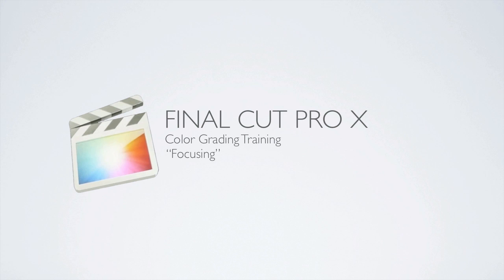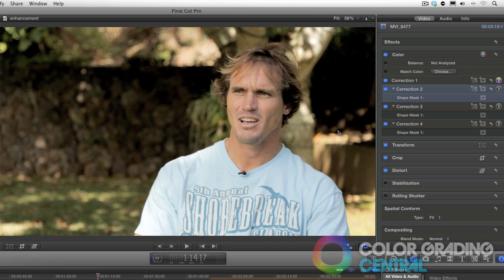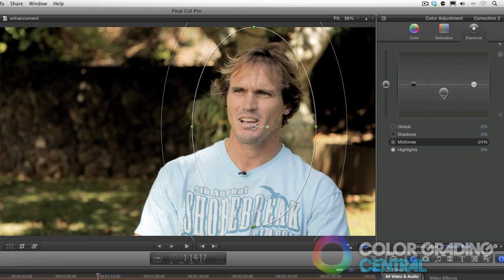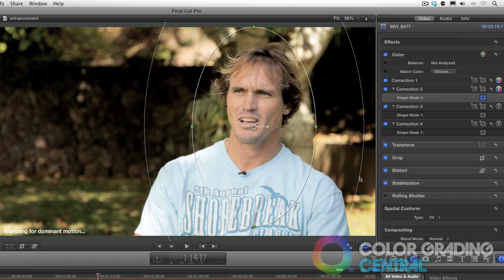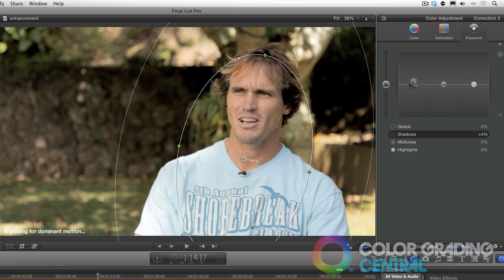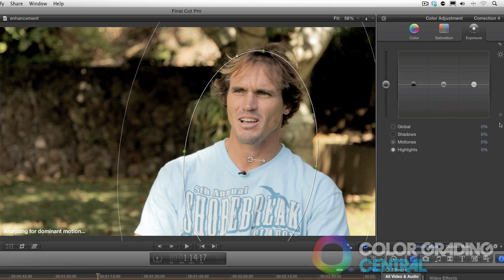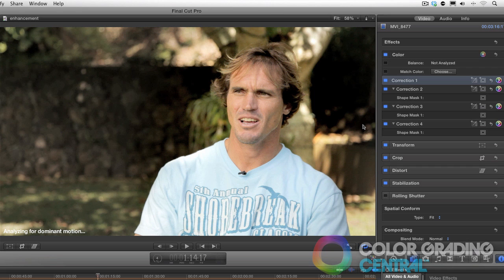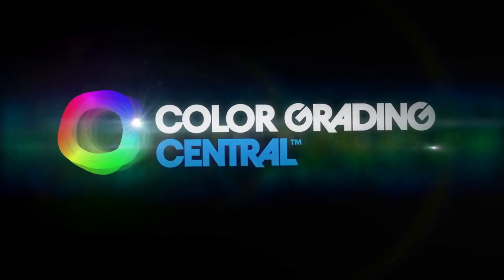15. Final Cut Pro X Color Correction Tutorial: Focusing with Secondaries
Grading Presets for FCP X (click above)
Focusing is a powerful technique in color correction / colr grading. In this video tutorial I share with you in Final Cut Pro X how to bring attention to your talent or object of focus by using shape masks. It's adds that nice finishing touch after all your other grading to make your images "pop!"